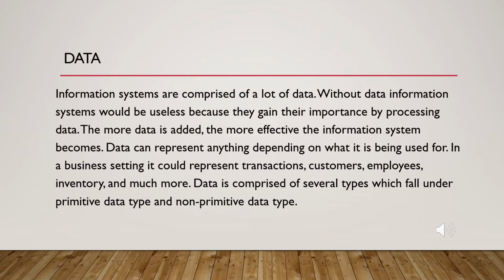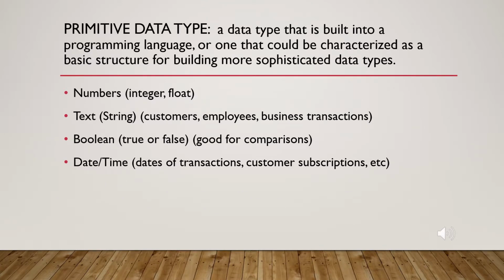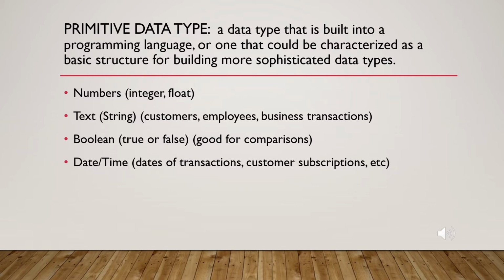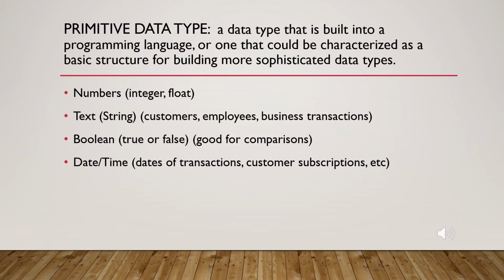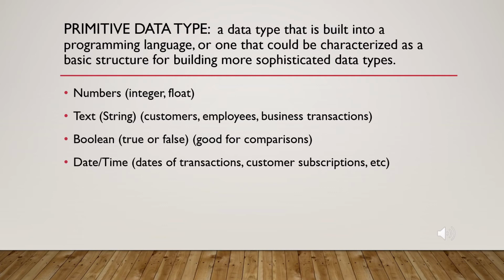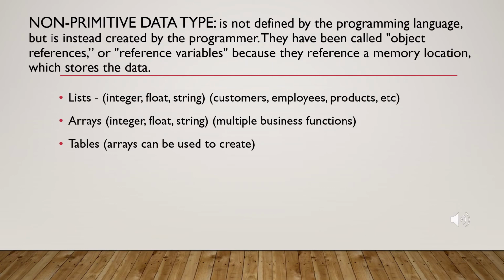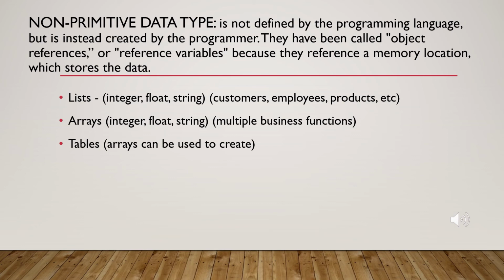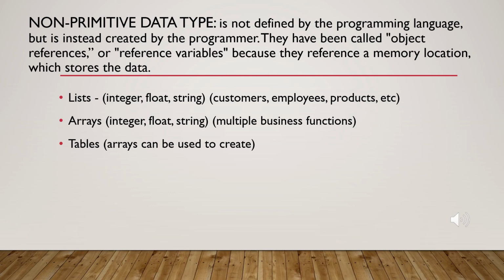Unit 5 Data Types by Pearl John